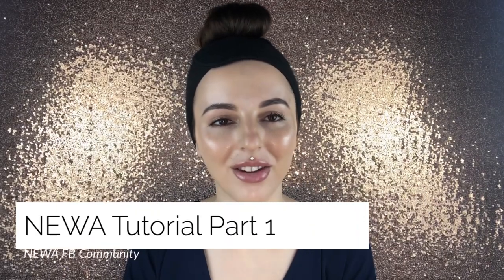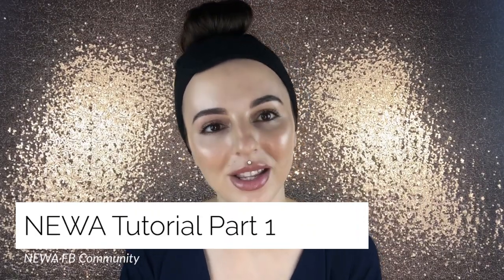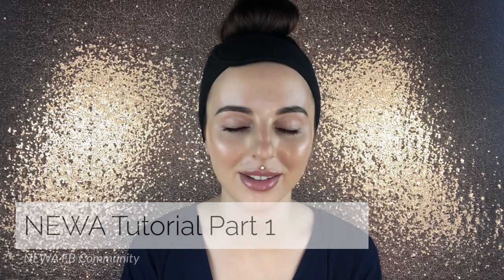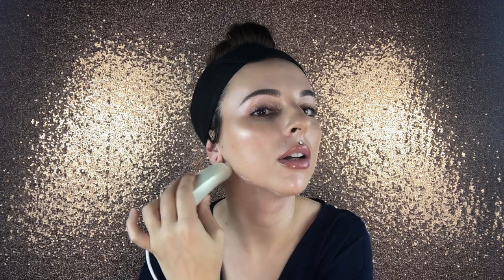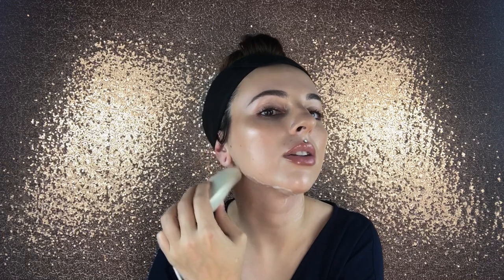NEWA Classic Tips and Tricks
A quick tutorial from Mira Aguirre on the lowest treatment area plus some bonus discussion on aging and skincare ingredients.